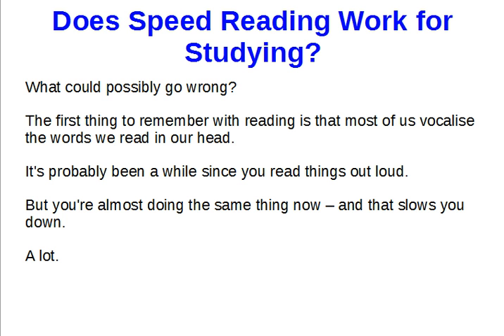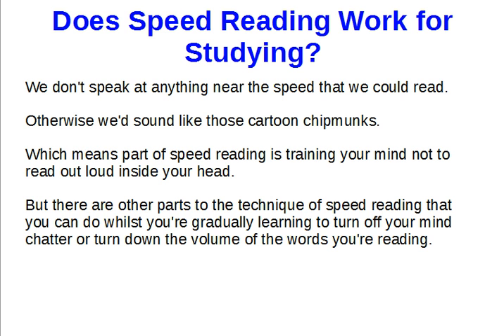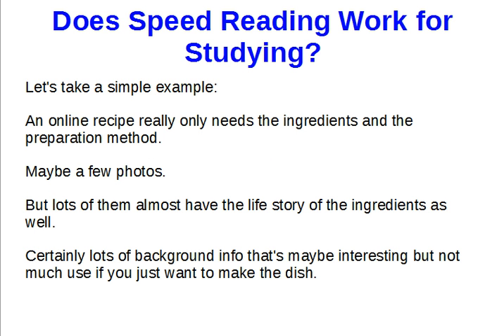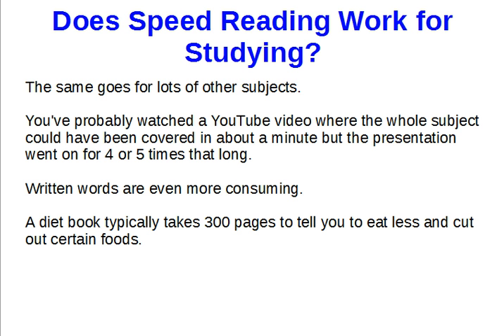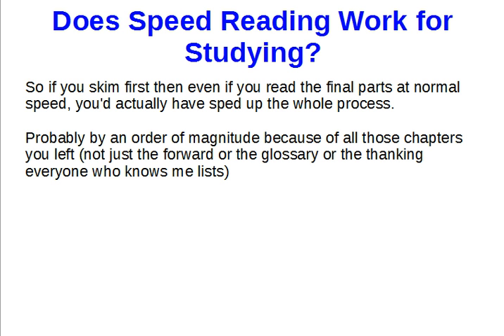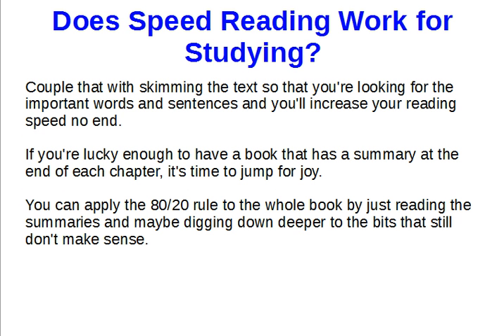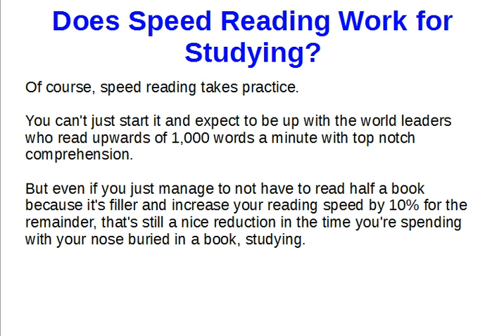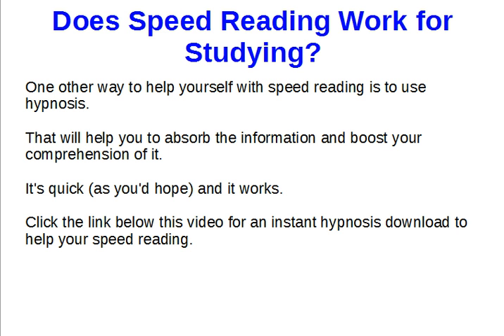Does Speed Reading Work for Studying?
Speed reading involves various things that between them help.

These things include:

* Not reading the words "out loud" in your head
* Skimming so that you're not reading all the padding & waffle that's so often in written works
* Using a place holder such as your finger to follow the words you're reading